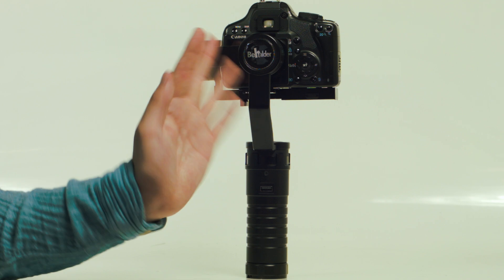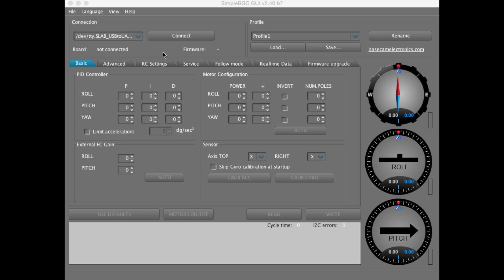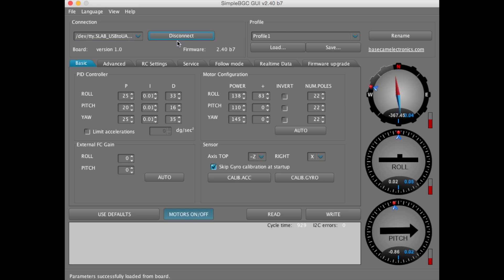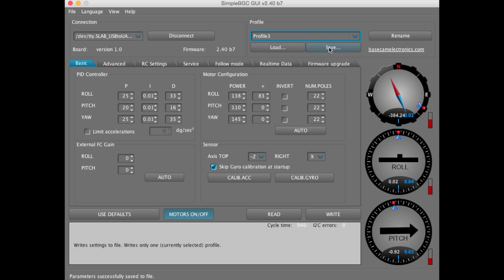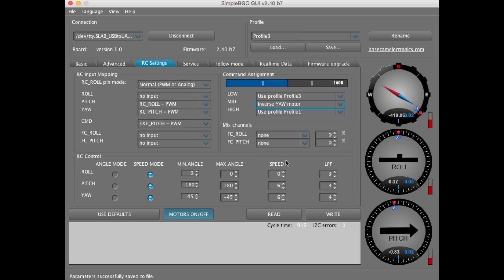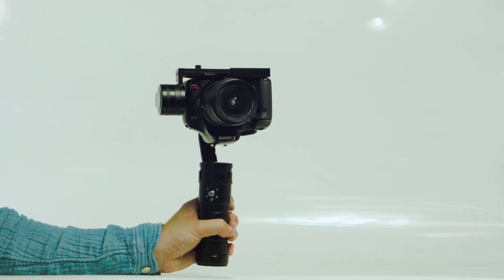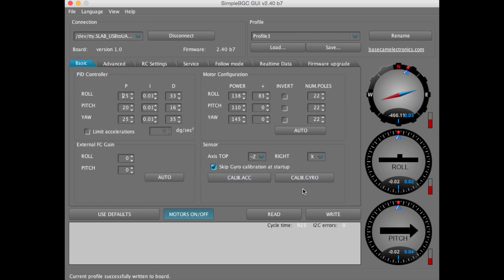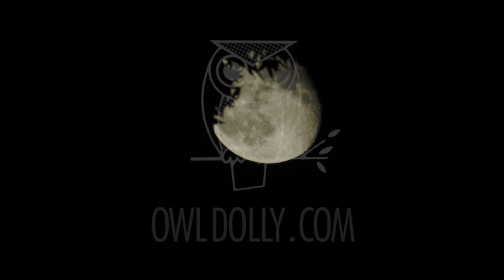Beholder MS1 Camera Stabilizer Simple BGC PID Tutorial for Inverted Mode Setup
Beholder MS1 Camera Stabilizer for $499.95 Simple BGC PID Tutorial for Inverted Mode Setup.

Beware PID settings depicted may differ from your MS1's settings.

Screwdriver is a T6 Trox.

Simple BGC V2.40b7, 8 Bit.
USB to UART Driver.

Amazing Stabilizer Deal. Get the MS1 Camera Stabilizer $499.95 and the GoPro Stabilizer $229.95 for $709.90 ($20 discount). Or Get the whole Beholder Stabilizer Family, MS1 $499.95, GoPro Stabilizer$229.95, and Smartphone Stabilizer $259.95 for $949.85 ($40 discount).